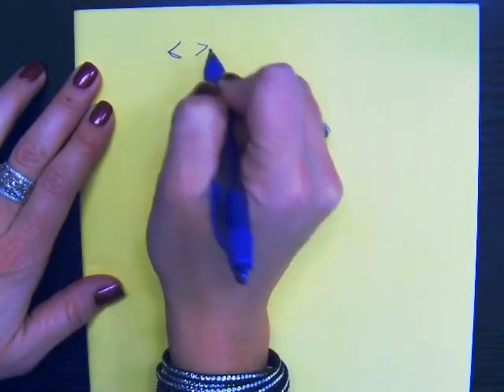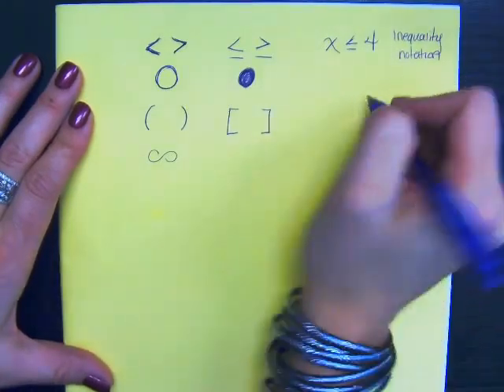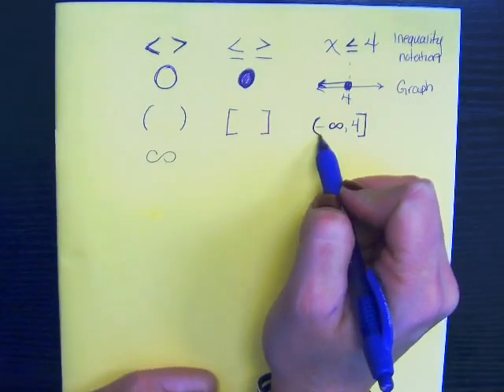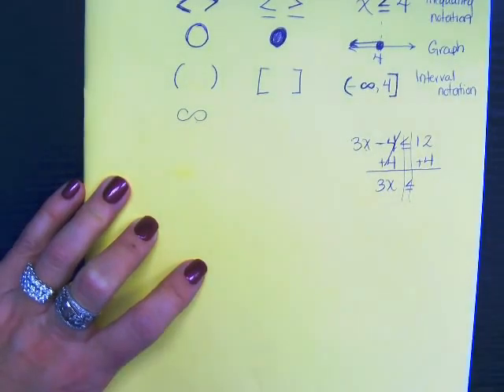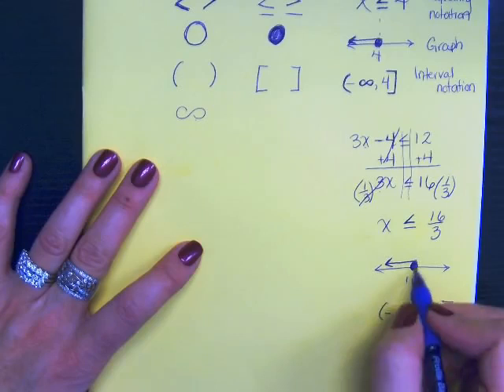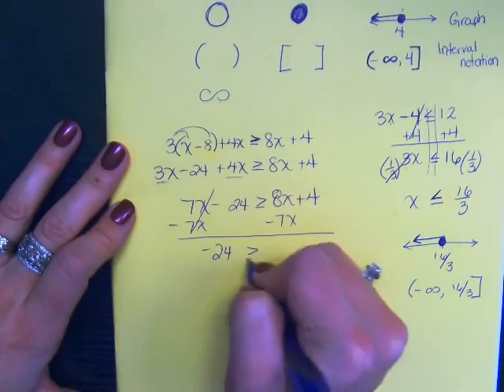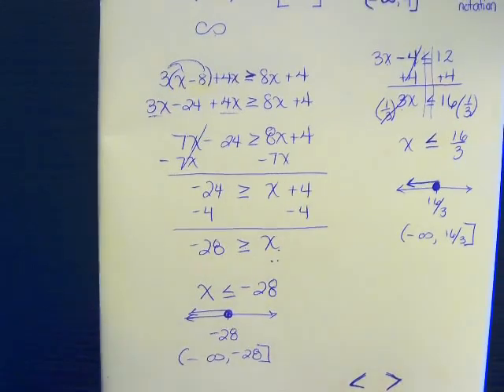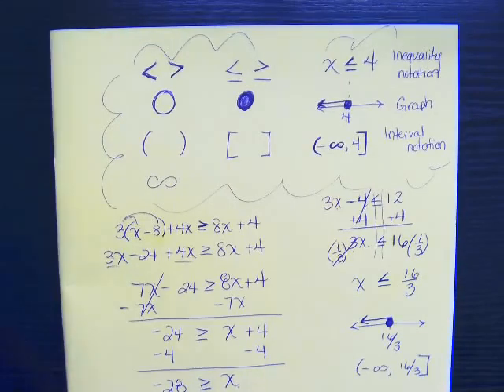Inequality Notes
Just a few things to remember